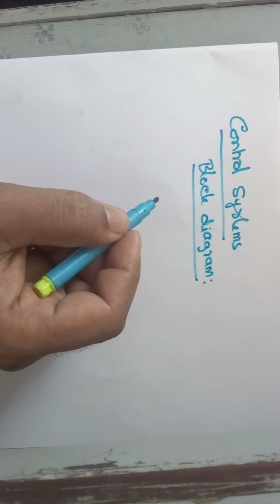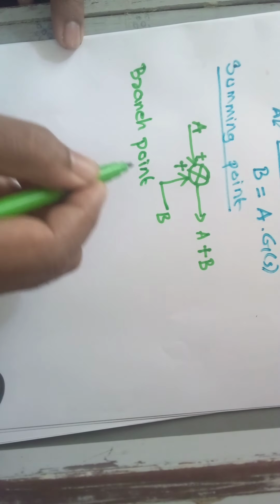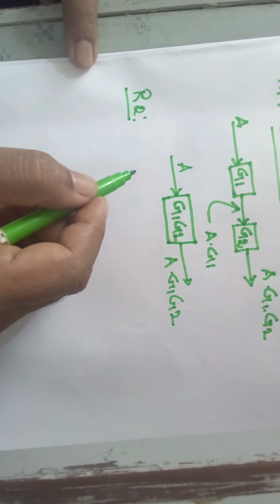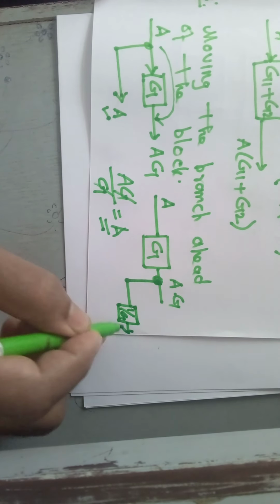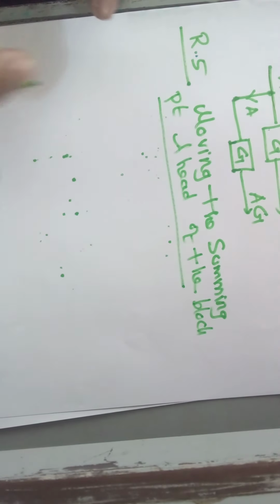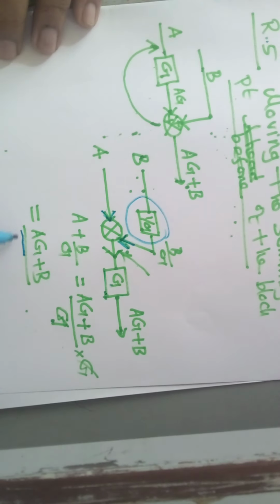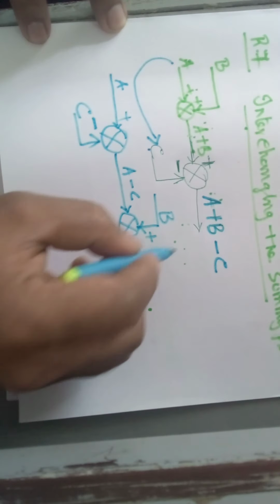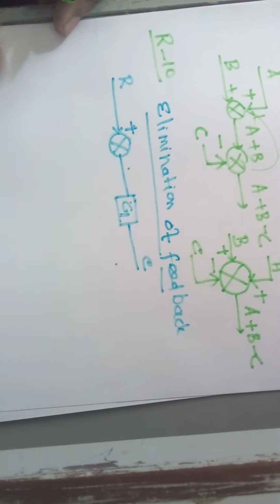Block diagram reduction(1/2)